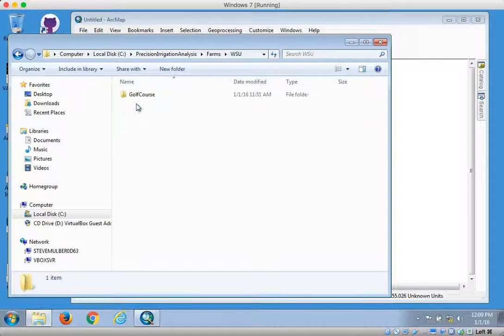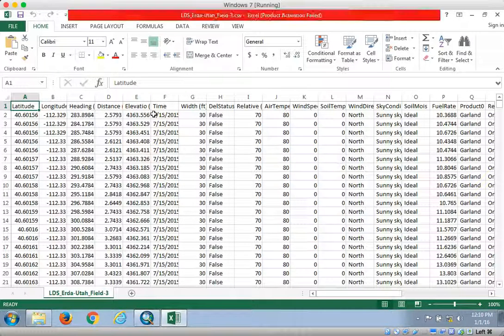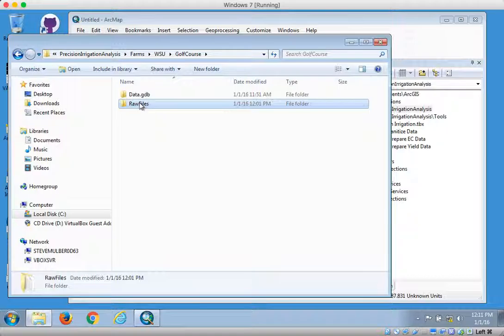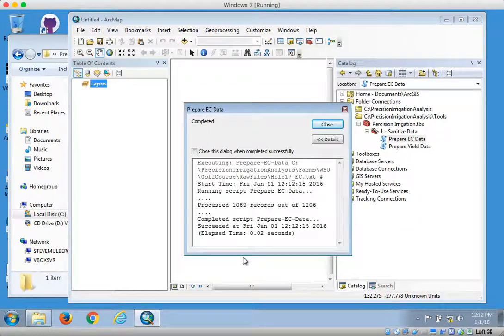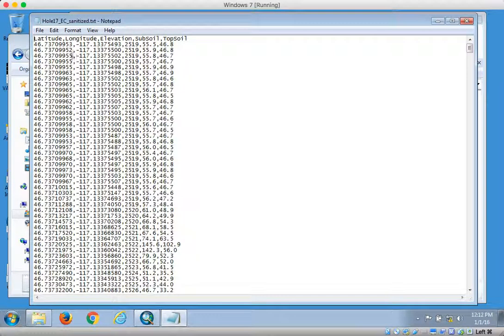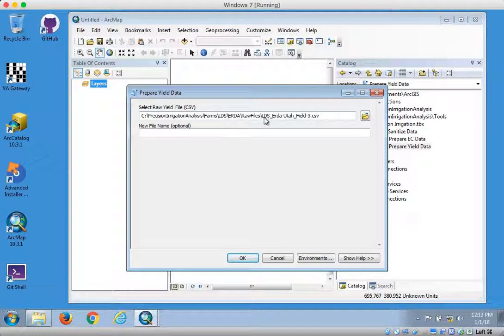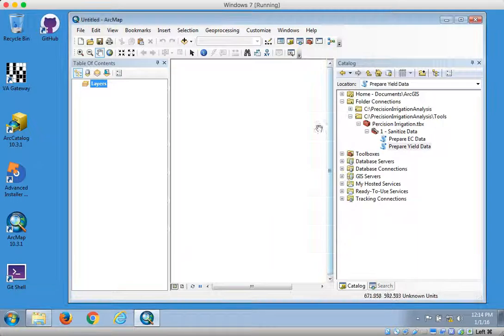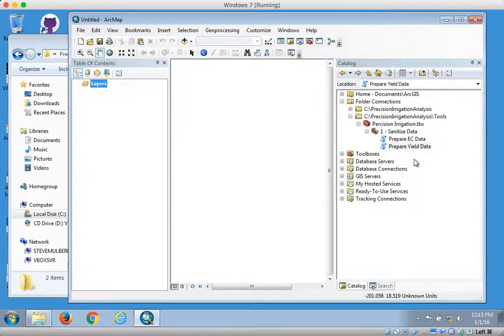PIA Sanatized Data